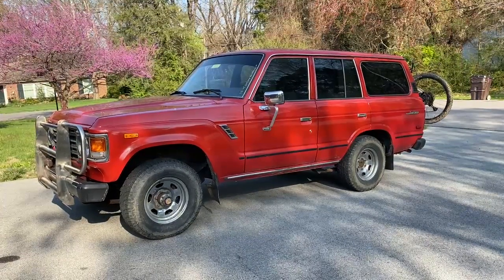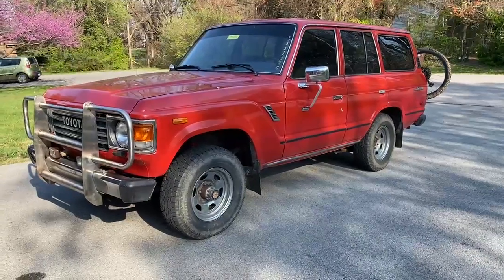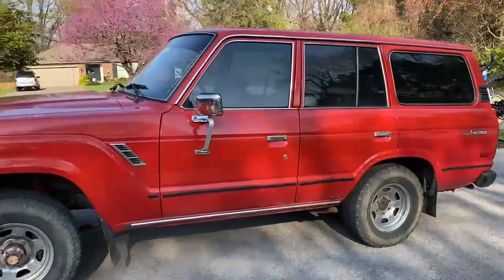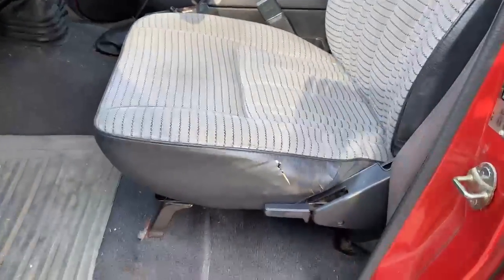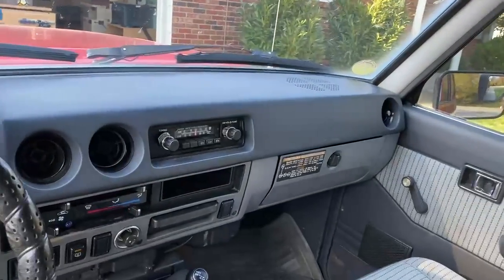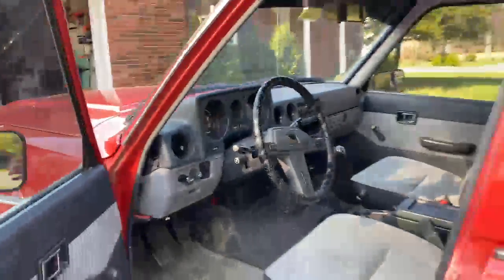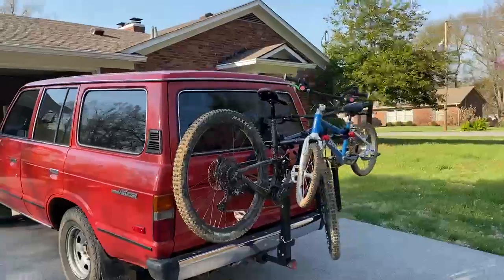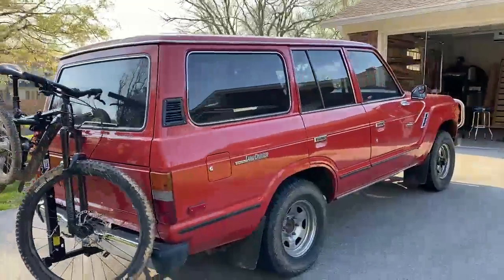87 Toyota Land Cruiser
What's up guys a little different video today just got back from a mountain bike ride with my five-year-old and decided to take this thing home for the weekend see how it drove and I could not be more impressed this is an 87 Cruiser, one owner survivor the previous owner unfortunately passed away and we purchased it from his family it was originally read they claimed that it had a repaint respray excuse me it's cert at a certain point but for what i can tell I think it was just the rear the interior is in phenomenal condition and this is uh pre-cleanup by the way we haven't done anything a little uh break in the vinyl there but uh to my shock the original head unit still works which is cool ac is cold uh it's only got 109 000 miles he installed overdrive which is kind of nice um really fun car to pop around and it did 70 down the interstate with no problem you just i couldn't believe the the drivability of this thing um shifted perfectly a lot of fun to drive with that little four speed i got a couple bikes on the back at the moment 109 000 mile 1987 really really fun car to drive for any more information give us a shout at uh stay up to date with our website we'll be listing this one shortly uh here in about three or four days!